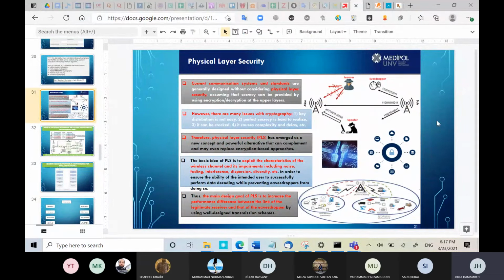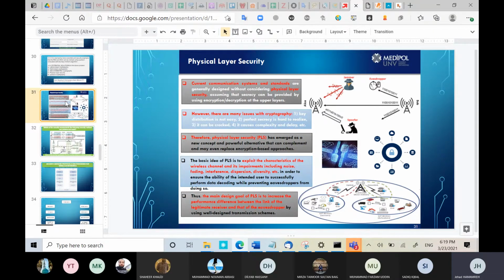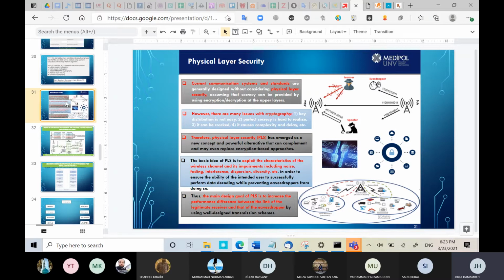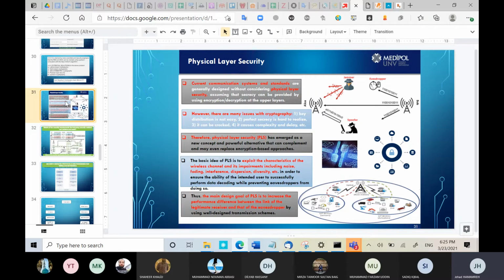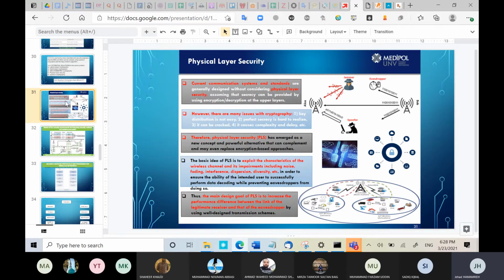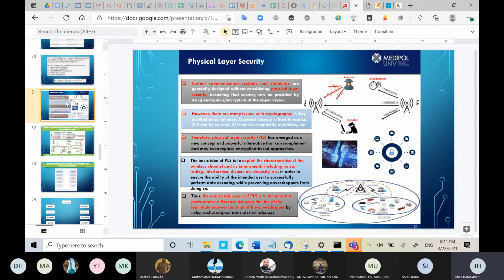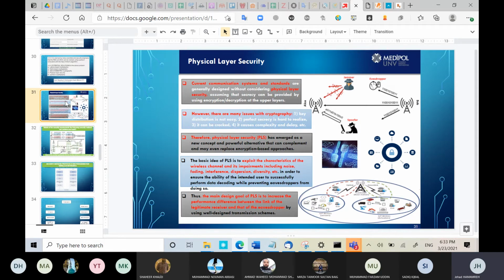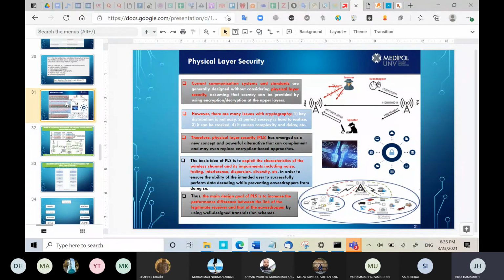Introduction to physical layer security and its motivation - Wireless Security Lecture 3 Part 3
For learning more about the WISLAB supervision service, you may visit this The full course of wireless security training course can be found
To access the course, you would need to join and become an RS VIP members
Find courses that teach you highly on-demand skills related to information and communication technologies (ICT)